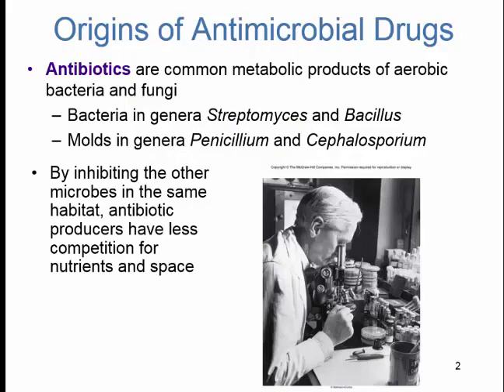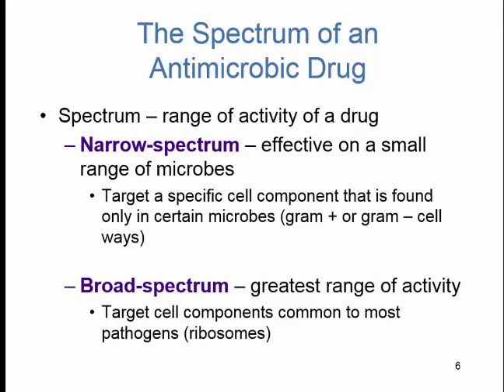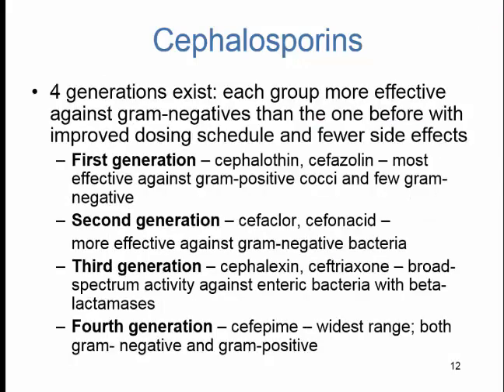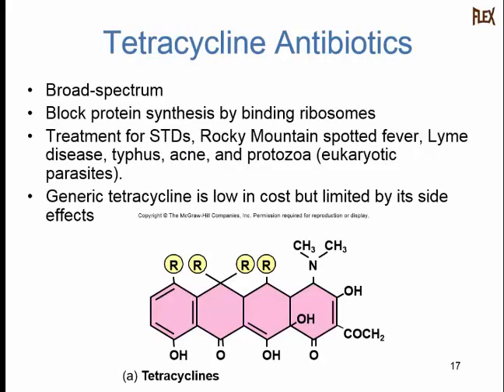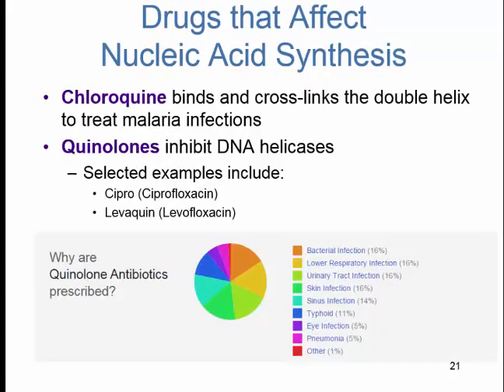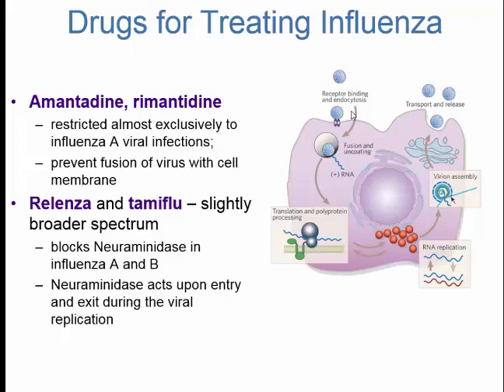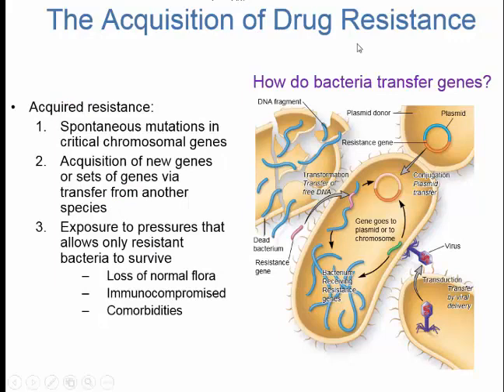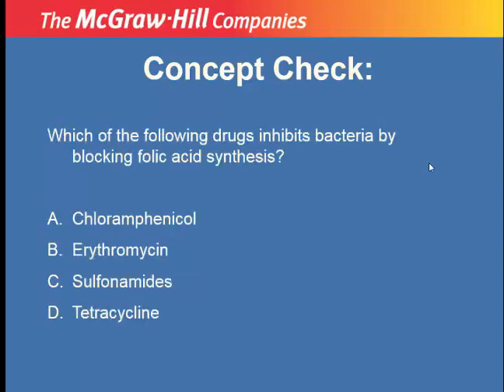Drugs and Antimicrobial Agents of Control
Selection of antibiotics and therapeutic treatments